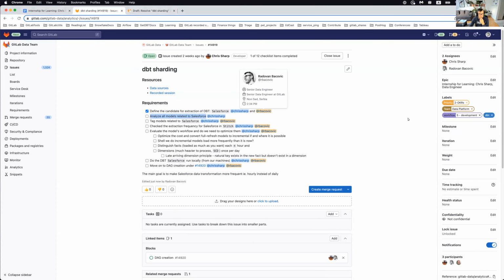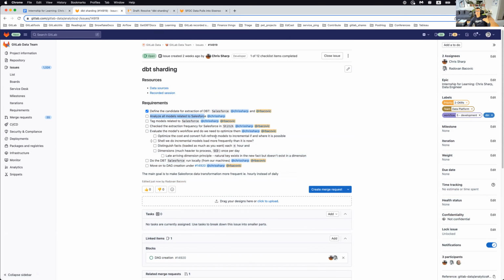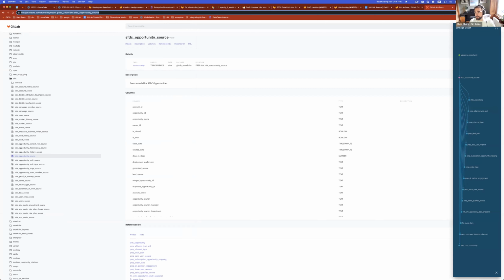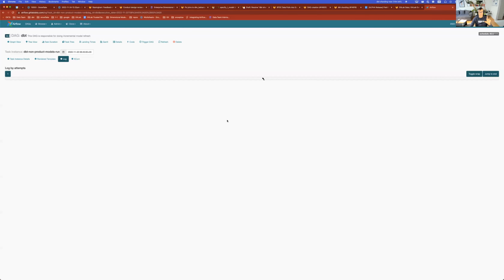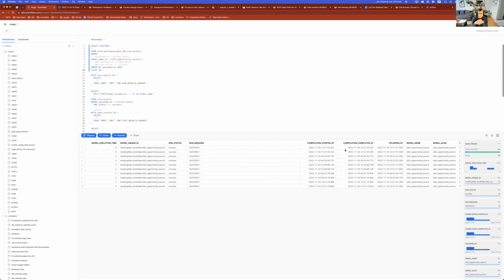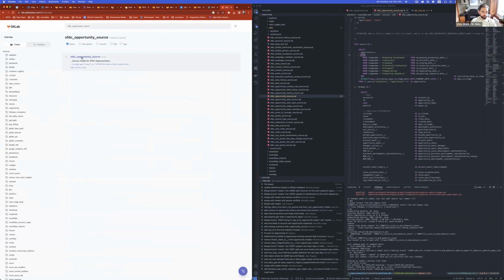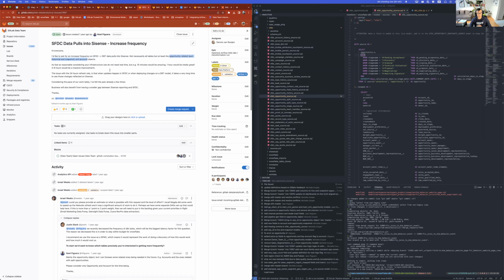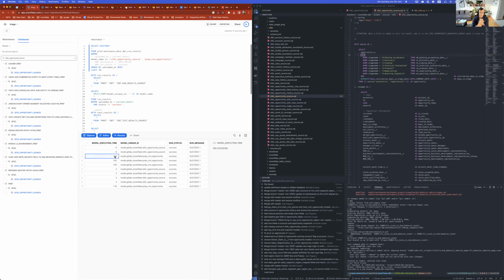Data Engineering Internship - Session 2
Radovan and Chris discuss dbt DAG sharding